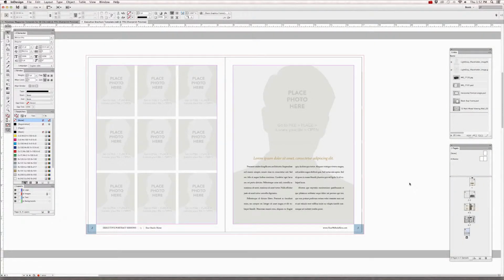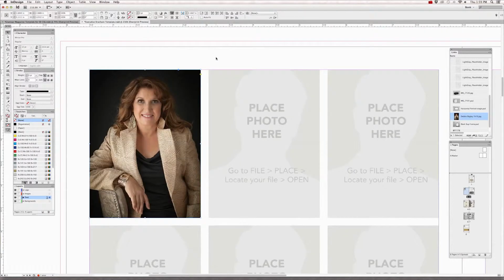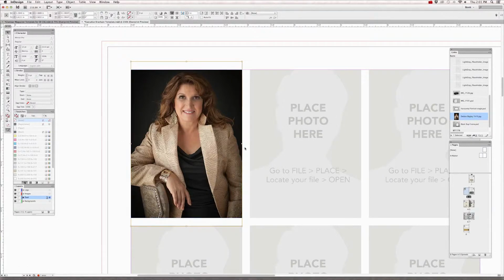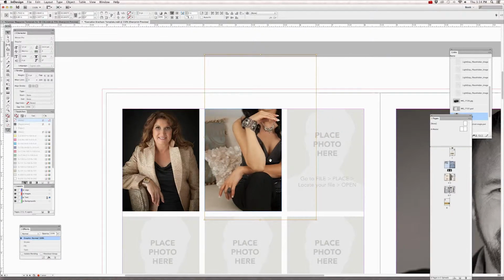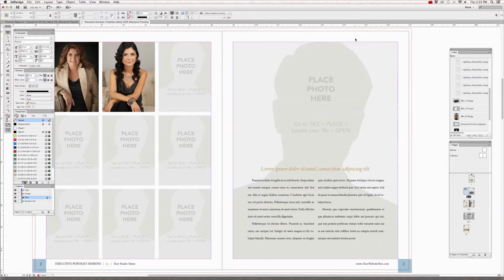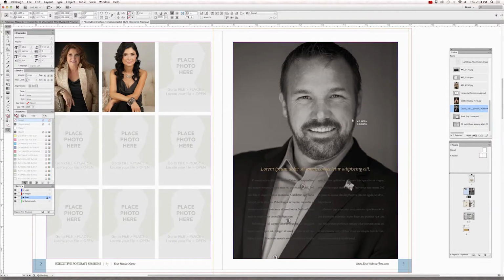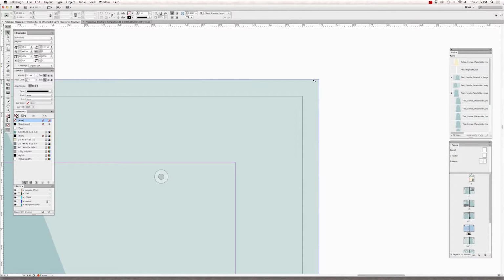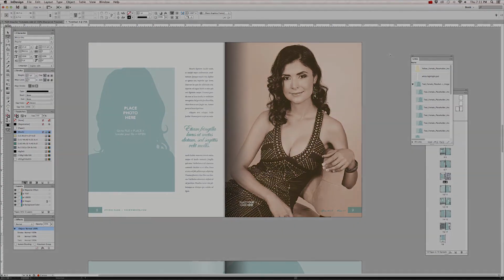Placing Images & Graphics - IDCS - Tutorial #2 (Part 1)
Learn how to add images to my InDesign templates for single pages and spreads. This is part one of a two part tutorial packed with lots of great step-by-step instruction to help you learn how to use Adobe InDesign CS! These InDesign CS Templates can be purchased at Etsy.com/Shop/DesignByShaunaLofy